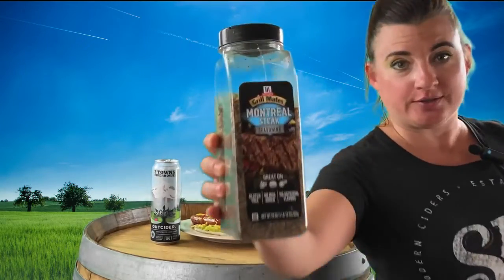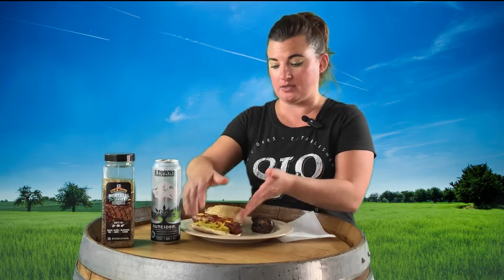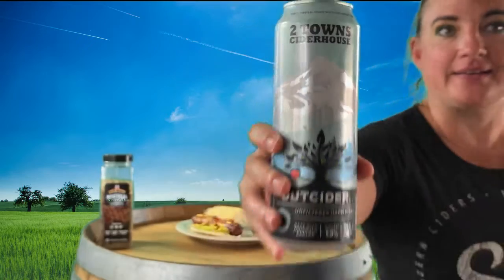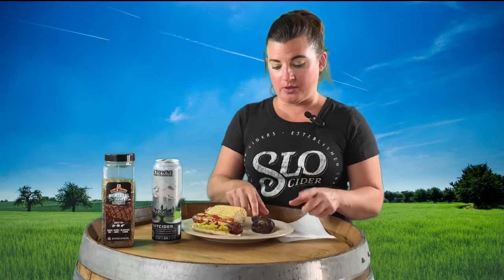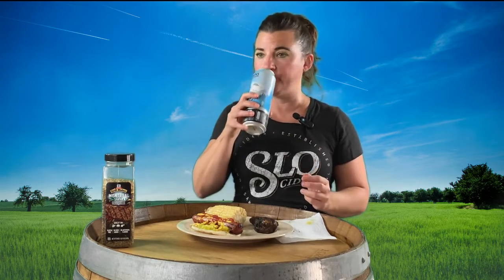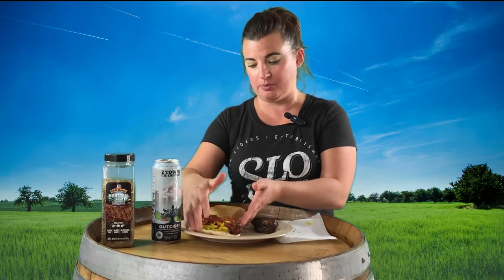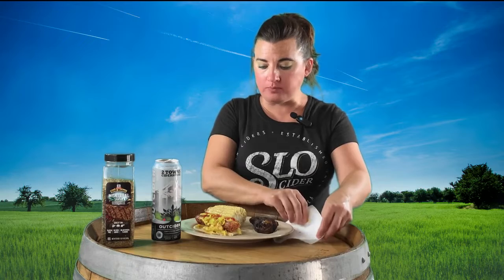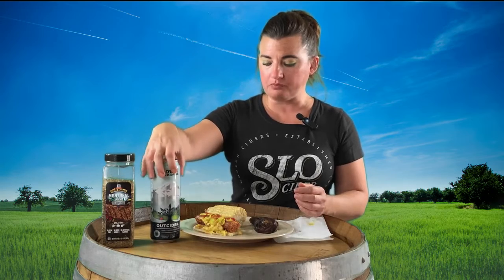Hard Cider Pairing with Chicken and Sausage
Last minute pairing of hard cider with smoked chicken and polish sausage (really tasted like a hot dog).

This is where the fun begins...pairing seems like a scary world but it's really not once you start to break down the components of your food and beverage of choice.

Hard cider: 2 Towns Ciderhouse,  Outcider
Seasoning for the Chicken: Montreal Steak Seasoning